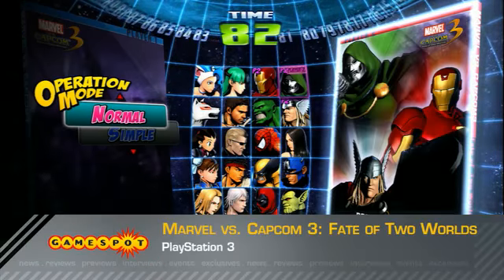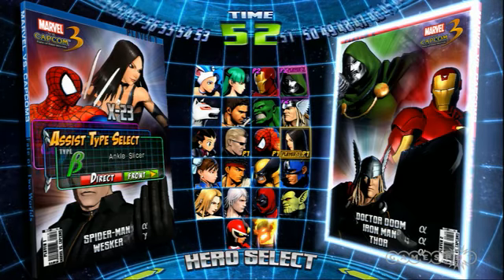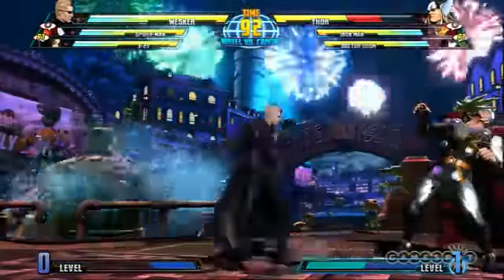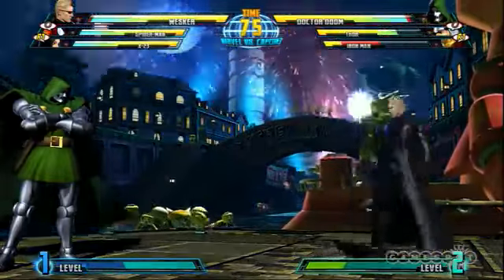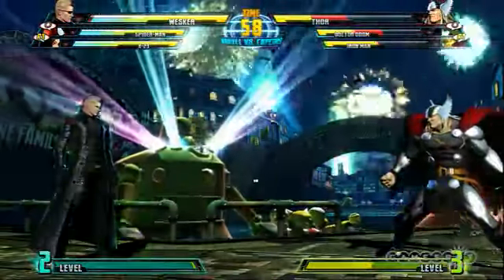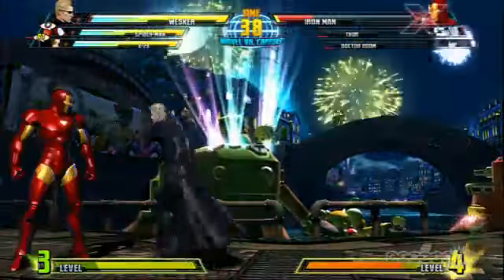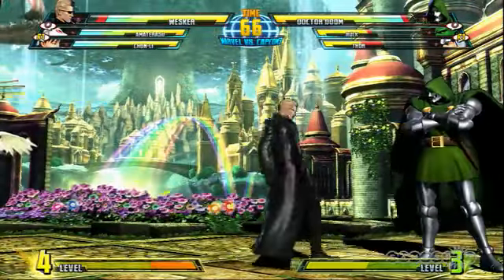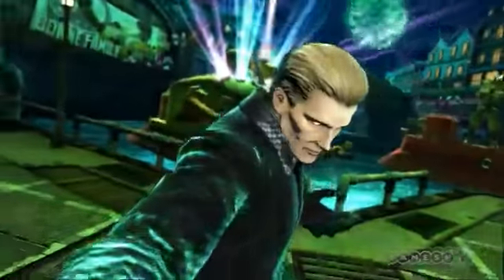Marvel vs Capcom 3 : Albert Wesker moves